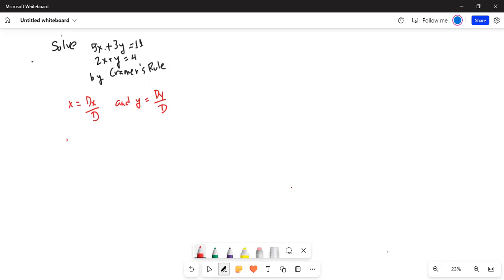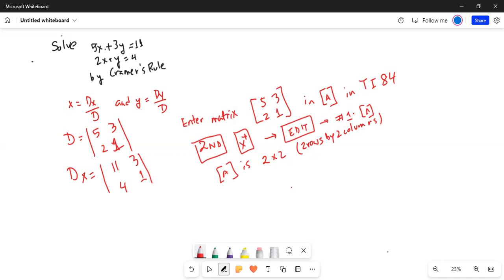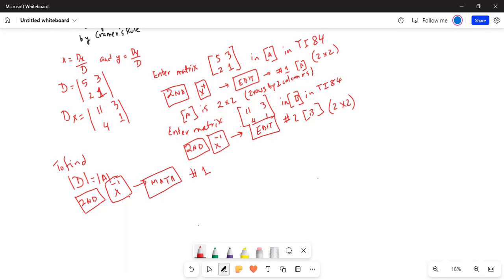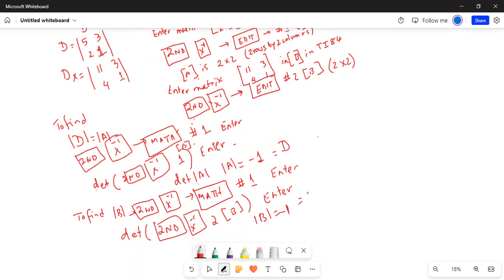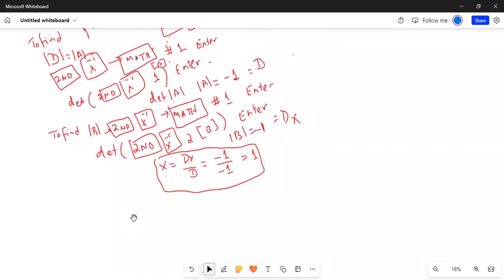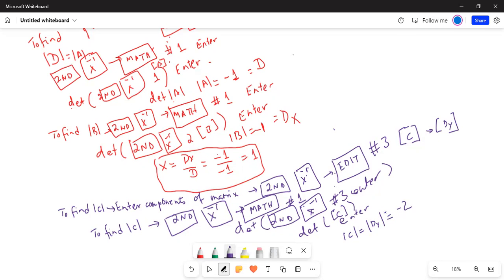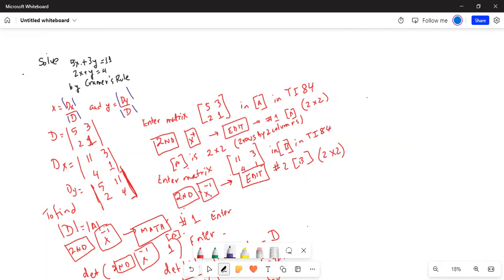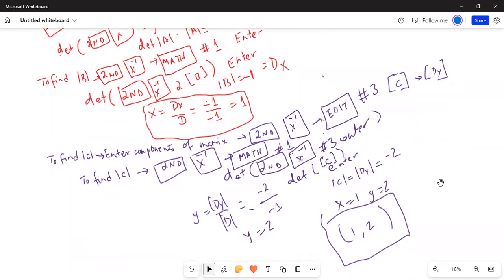Solve system of equations by Cramer's rule